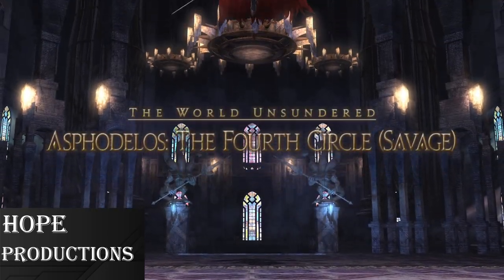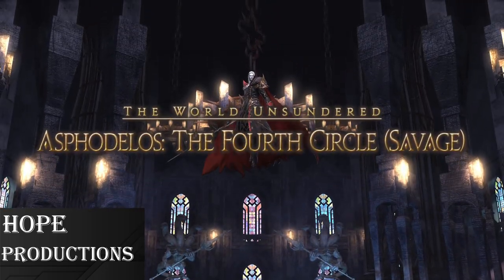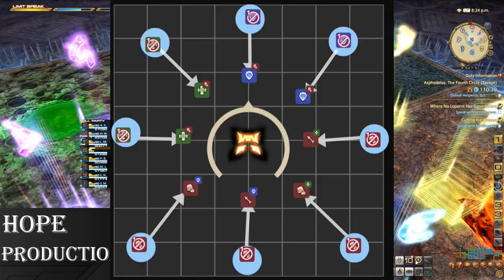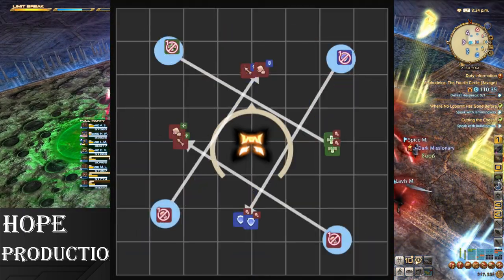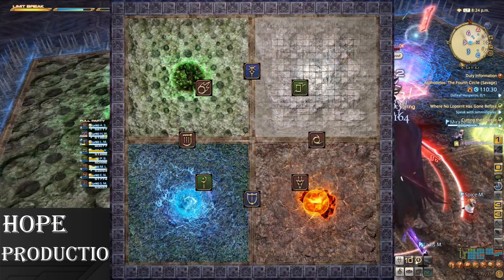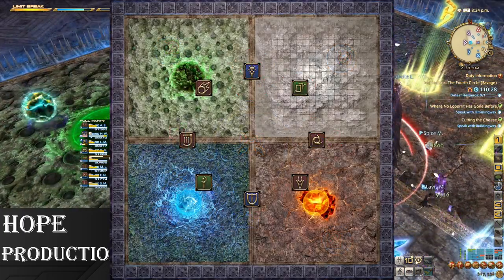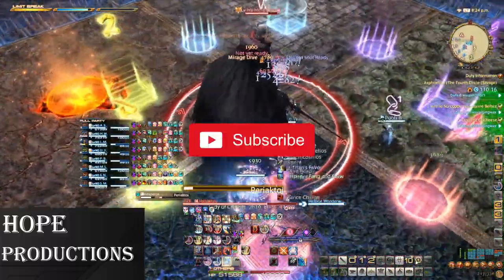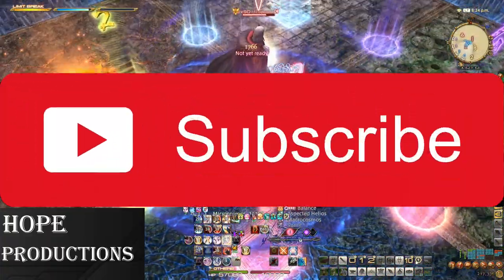You're doing belone orbs WRONG!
Best belone strat in final fantasy ecks eye vee the most critically acclaimed mmorpg

Find me at:

In game: Fueisu Hope (Cactuar)